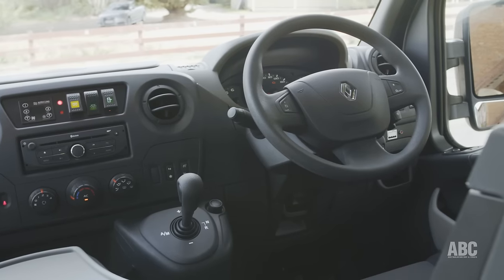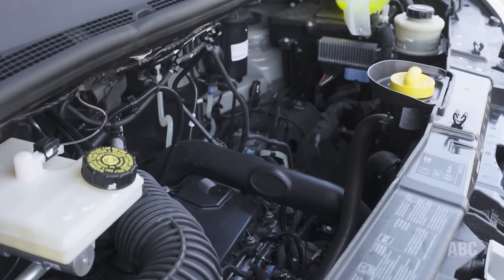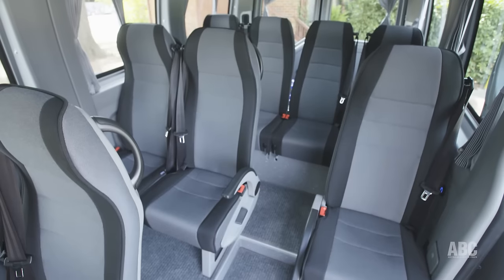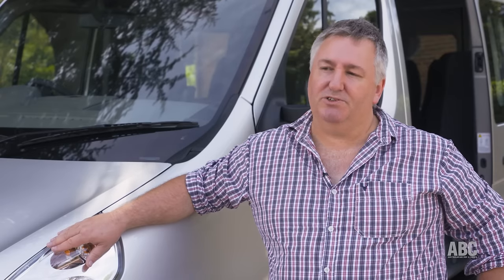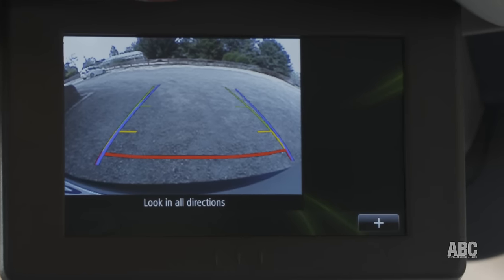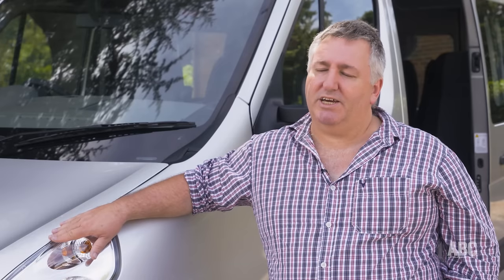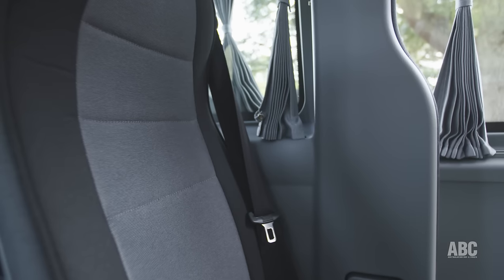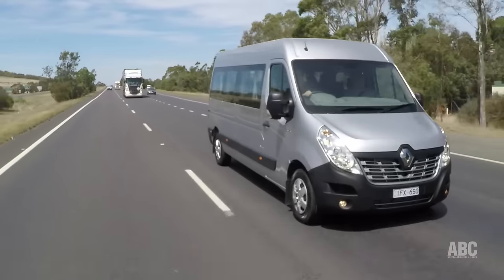BUS REVIEW: RENAULT MASTER-BUS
Steve Skinner checks out a new Renault Master mini-bus fitted out for Australian conditions